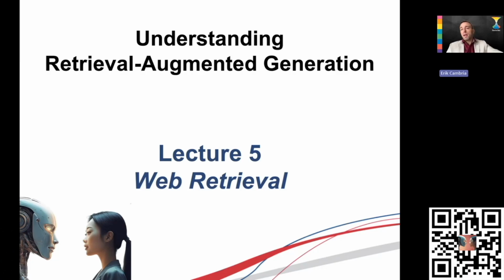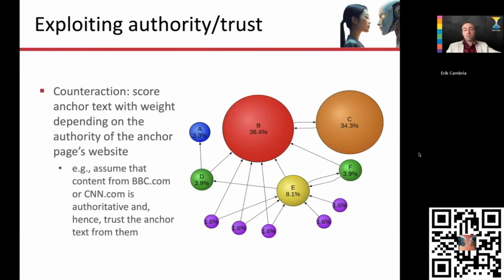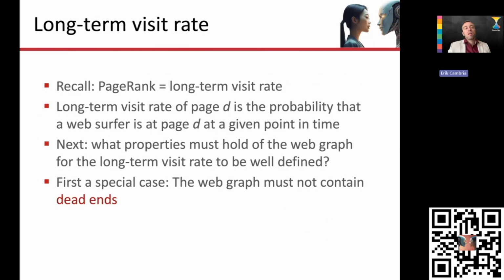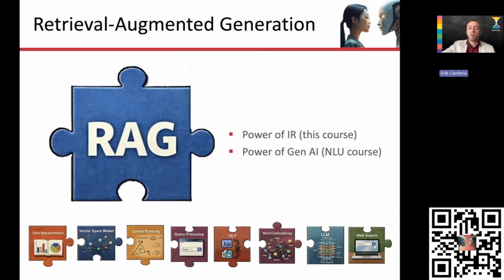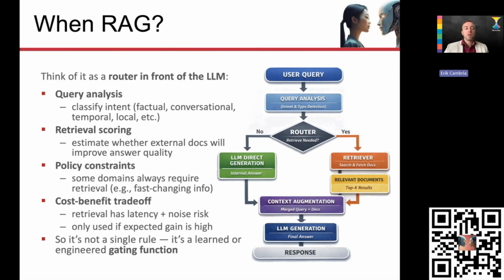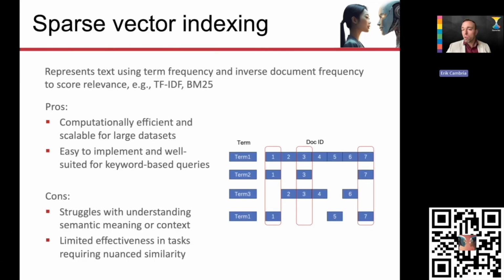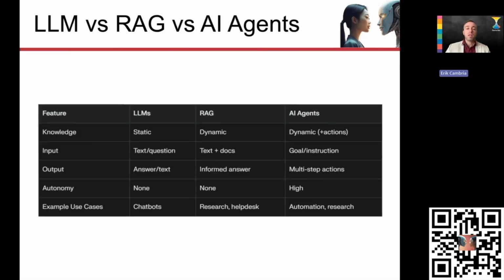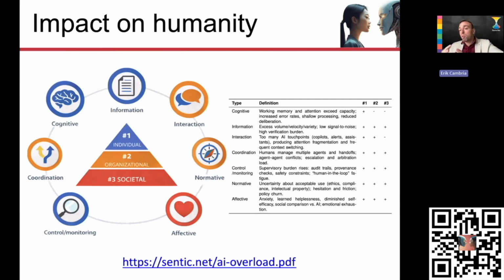Understanding Retrieval-Augmented Generation - Lecture 5: Web Retrieval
Lecture 5 of the videolecture series on Retrieval-Augmented Generation